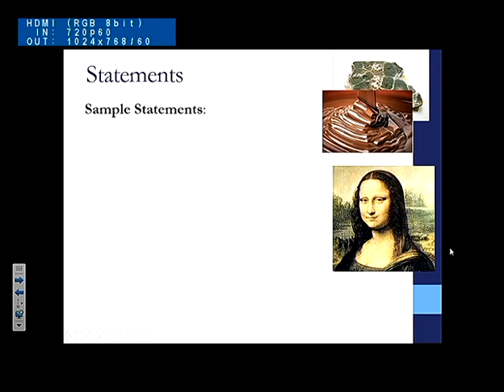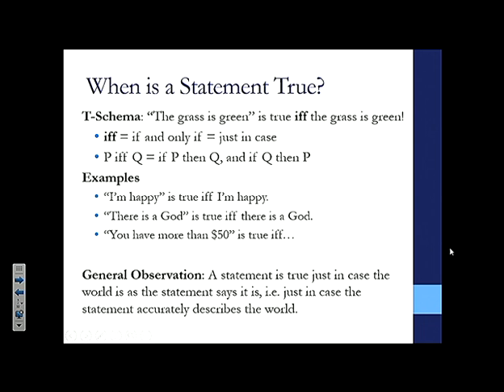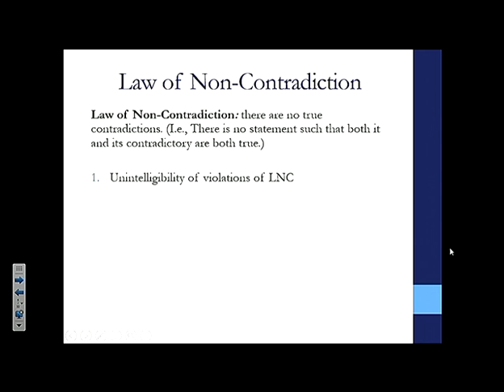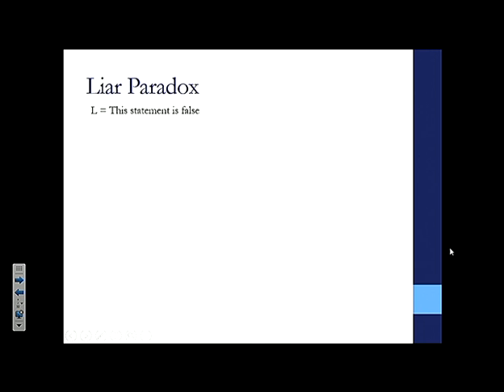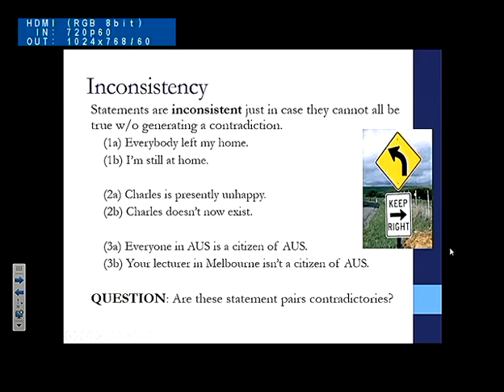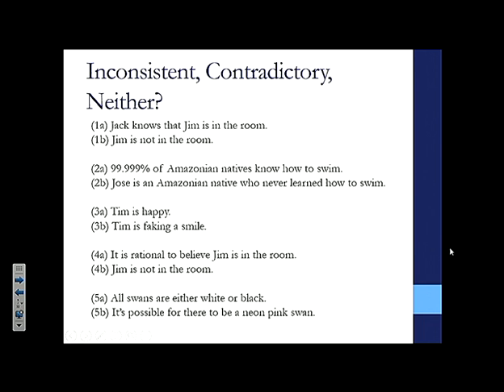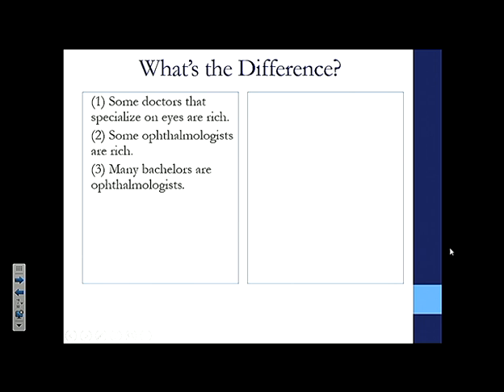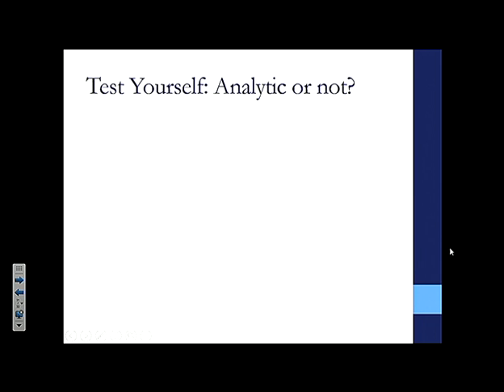TSM Lecture 3.1